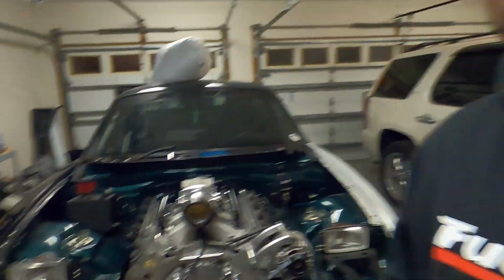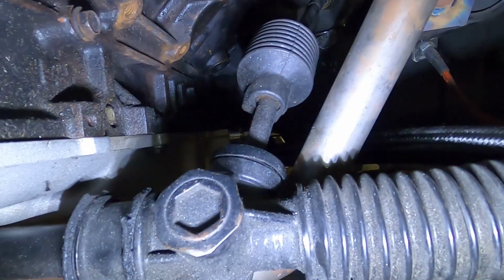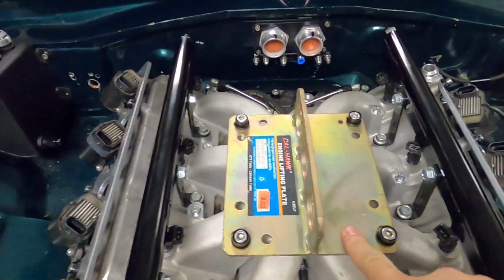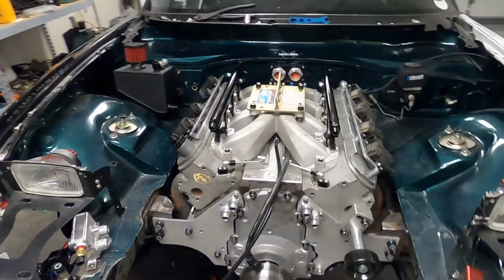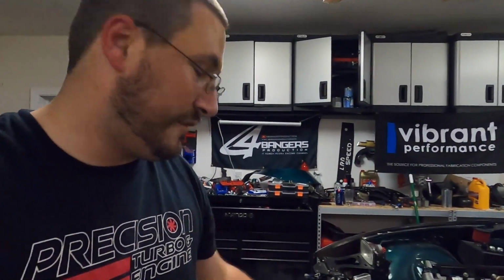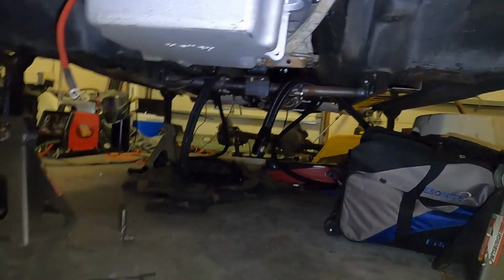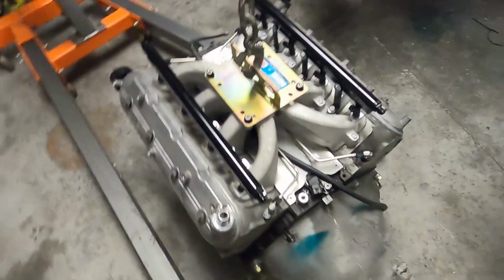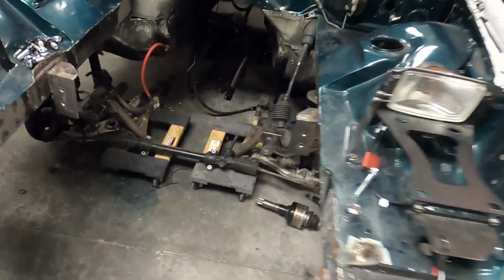WE HAVE A STRIPPED DOWN MIATA 66 DAYS BEFORE IMPORT ALLIANCE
Getting mockup engine and trans out of the miata. Time to start prepping for paint!